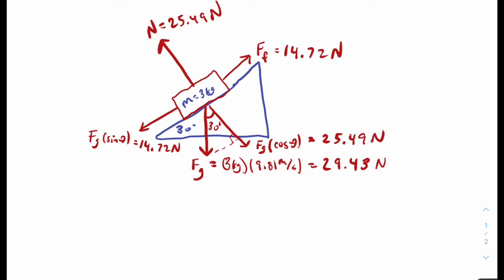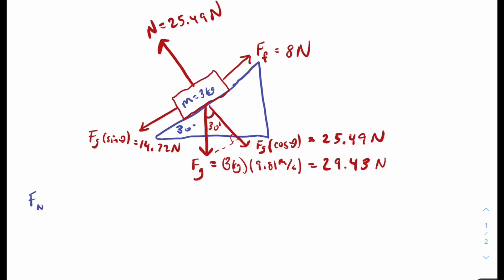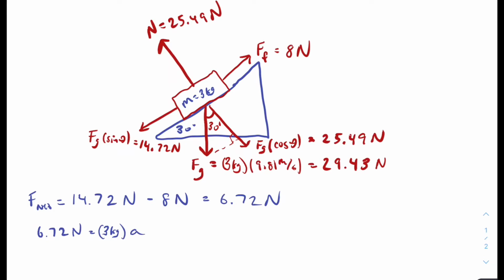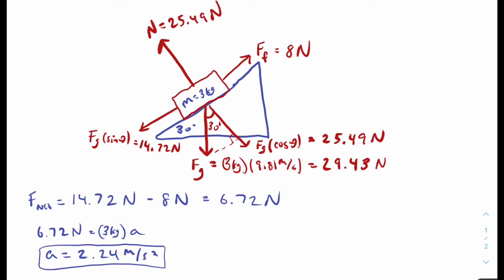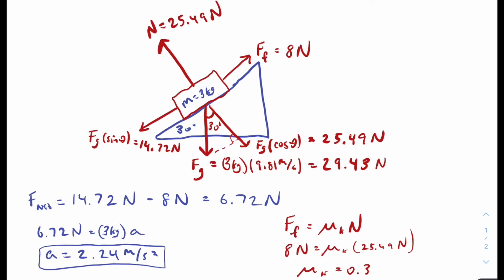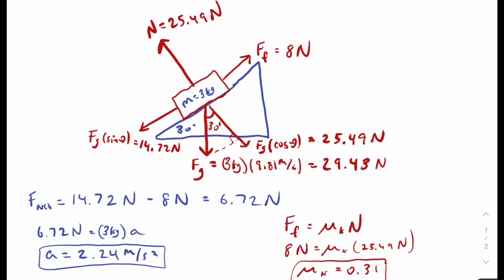Box Sliding Down an Incline (Kinetic Friction) Example | Intro Physics #9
In this video I go over an example similar to the one in my previous video, except now the box is sliding down an incline due to a net force.  I show how to apply kinetic friction and solve for the acceleration and coefficient of kinetic friction.